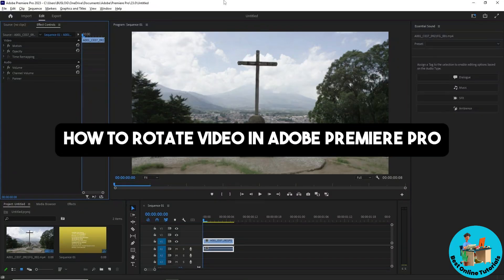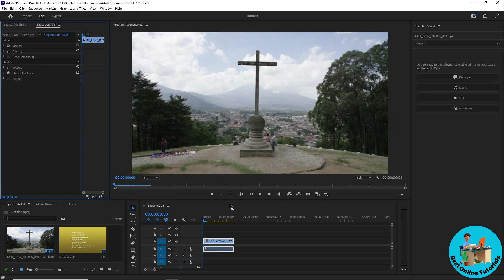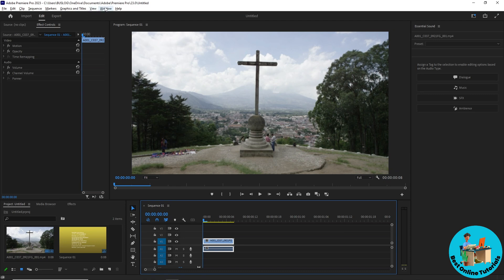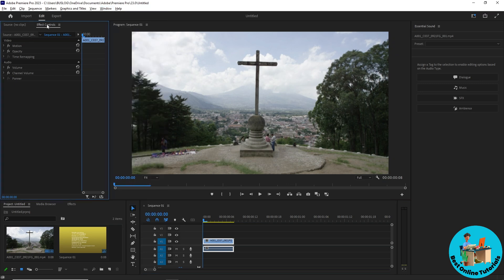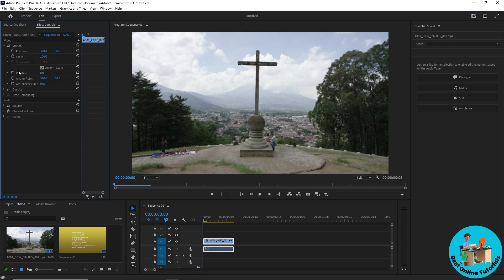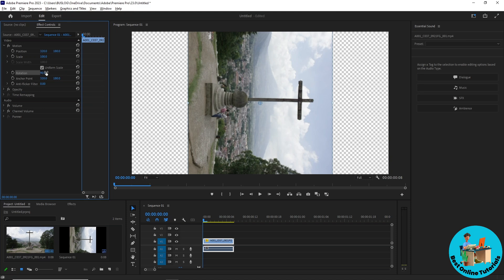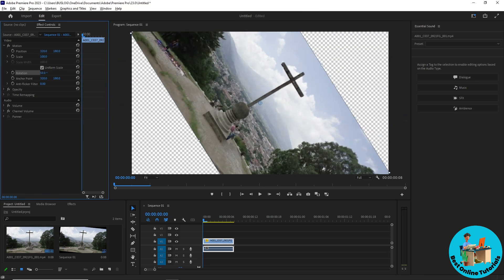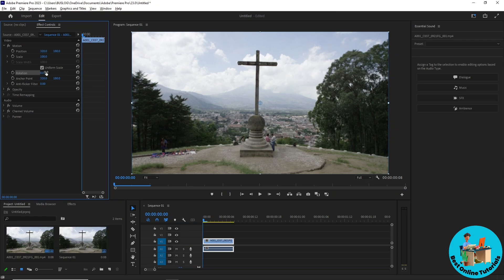How to rotate video in adobe premiere pro (Step By Step) 2025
How to rotate video in adobe premiere pro

Learn how to rotate video in Adobe Premiere Pro with this step-by-step tutorial. Whether you're a beginner or experienced user, this guide will help you easily rotate your videos in Adobe Premiere Pro for a better viewing experience.